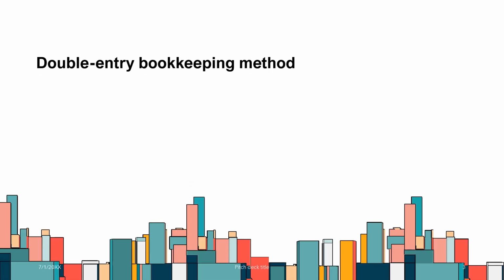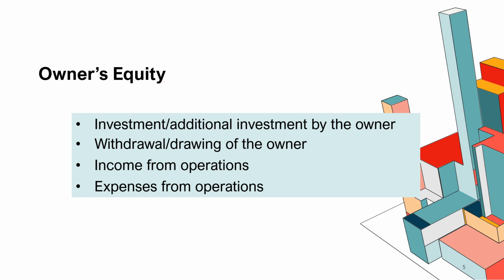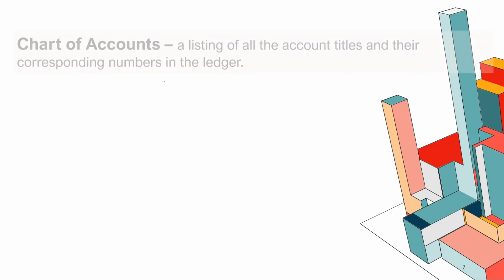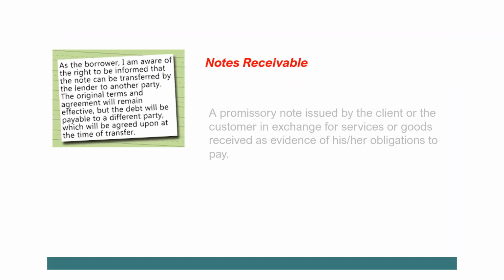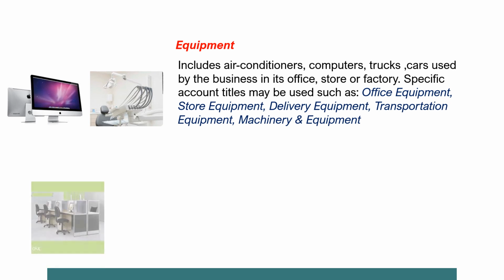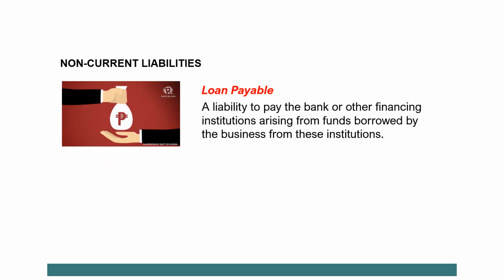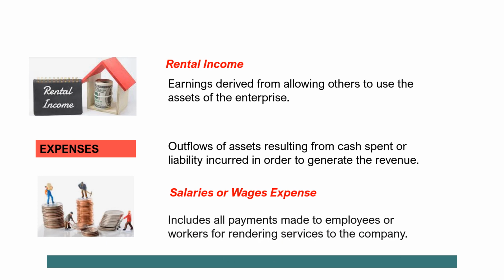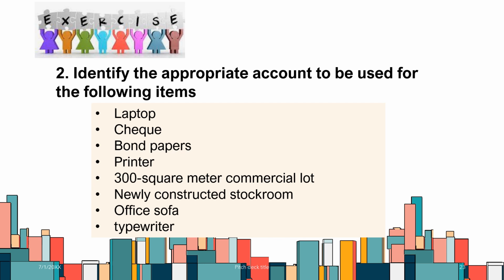Fundamentals of Accounting: double entry bookkeeping, rules of debit and credit,chart of accounts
This video explains the double entry bookkeeping method, the rules of debit and credit and the common account titles used in recording business transactions for a service business (sole proprietorship)